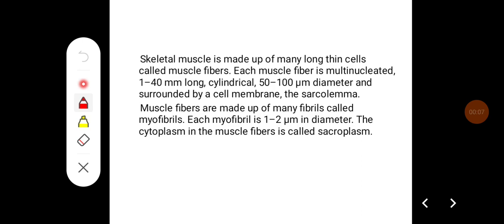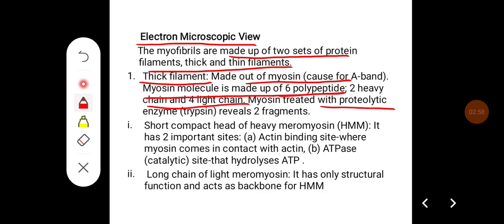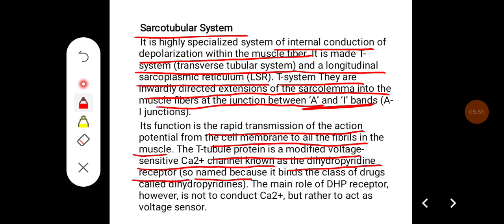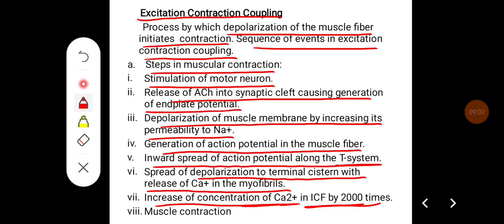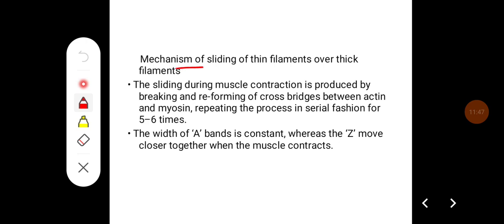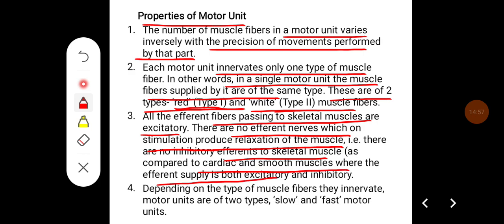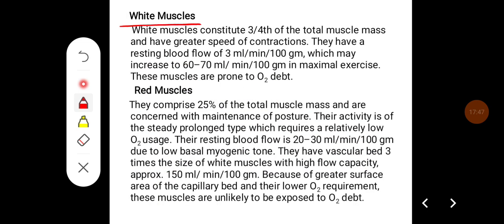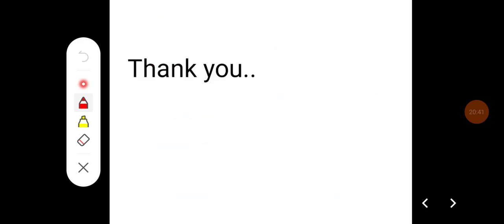Skeletal muscle| skeletal muscle physiology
difference between skeletal muscle and smooth muscle and cardiac muscle
distinguish between a skeletal muscle and a skeletal muscle fiber
kinesiology the skeletal system and muscle function 3rd edition pdf
2.02 skeletal muscle table
physiology of skeletal system
quizlet skeletal muscles
skeletal muscle physiology quiz
relationship between skeletal and muscular system
skeletal muscle physiology review worksheet answers
the skeletal muscle system
the skeletal muscles
human skeletal muscle under microscope
venn diagram of skeletal and muscular system
venn diagram of skeletal smooth and cardiac muscle
skeletal muscle sketch
skeletal muscle structure function and plasticity
physioex skeletal muscle physiology
z line skeletal muscle
z zone muscle
02.02 skeletal muscle
02.02 skeletal muscle assignment chart
anatomy and physiology 1 skeletal system
1.1 skeletal system
2 skeletal muscles
2 functions of skeletal muscle
2.02 functions of skeletal muscles review guide matching
2.02 skeletal muscle chart answers
3 skeletal muscles
3 functions of skeletal muscle tissue
3 functions of skeletal muscle
4 skeletal muscles
4 functions of skeletal muscles
4 characteristics of skeletal muscle
5 skeletal muscles
5 characteristics of skeletal muscle tissue
5 characteristics of skeletal muscle
5 functions of skeletal muscle
6 functions of skeletal muscle
6 steps of skeletal muscle contraction
6 muscles
6 the muscular system
7 skeletal muscles
7 steps of skeletal muscle contraction
7 muscles
7 functions of skeletal system
7 muscles in the body
8 steps of muscle contraction in order
8 steps of muscle contraction
8 muscles
9 muscles
chapter 9 skeletal muscle tissue
9 steps in muscle contraction